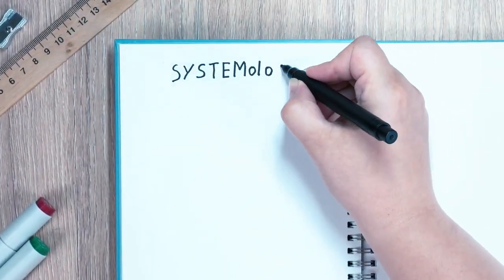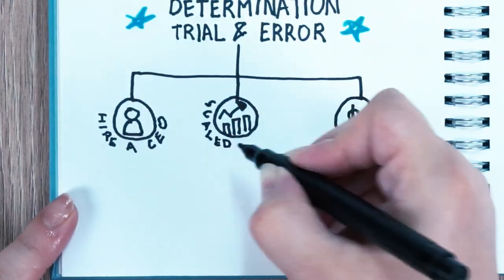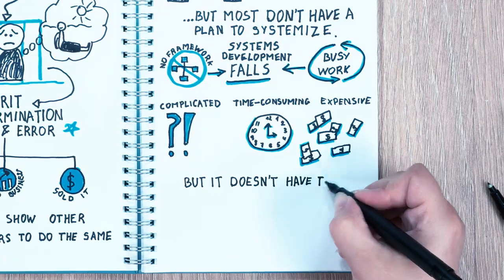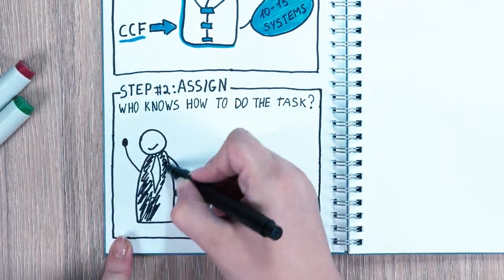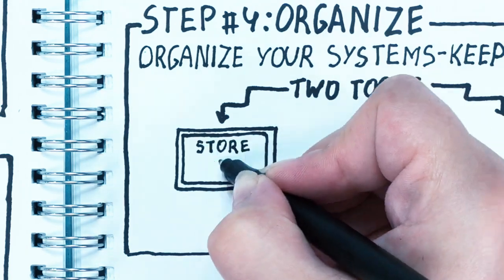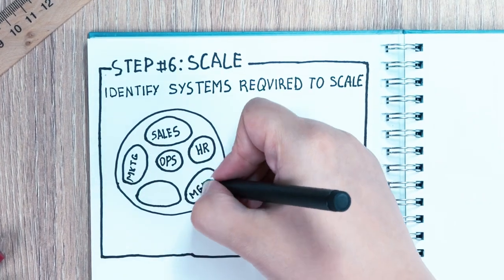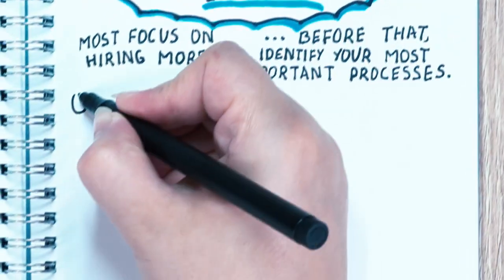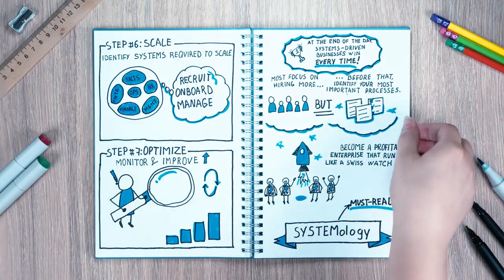SYSTEMology Book Summary - Animated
SYSTEMology is a system for systemizing businesses, designed to achieve Complete Business Reliability. It is a seven-stage process that aims to free business owners from daily operations. The stages are...

○ Stage 1 - Define: Identify the critical systems.
○ Stage 2 - Assign: Determine which team member possesses the knowledge for each system.
○ Stage 3 - Extract: Capture the knowledge from the knowledgeable worker and document it.
○ Stage 4 - Organise: Structure and store the documented systems for easy access.
○ Stage 5 - Integrate: Embed systemology into the business culture and get team buy-in.
○ Stage 6 - Scale: Systemize beyond the CCF to encompass all business areas.
○ Stage 7 - Optimise: Establish a system for continuous improvement based on the established baseline.

SYSTEMology helps businesses build a strong foundation of documented processes, leading to increased efficiency, scalability, and reduced dependency on individual team members. It captures the essence of what is already working and makes it repeatable, allowing businesses to focus on growth and improvement.

Be sure to grab your copy from Amazon today